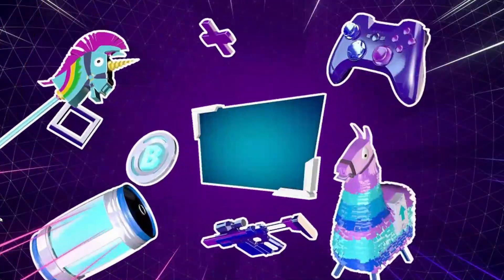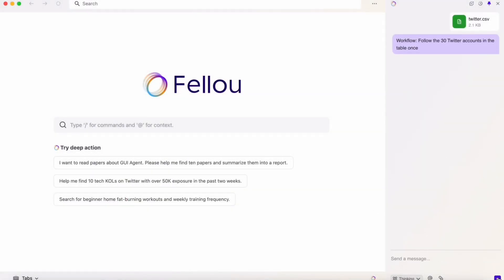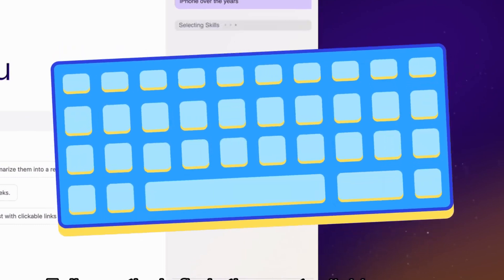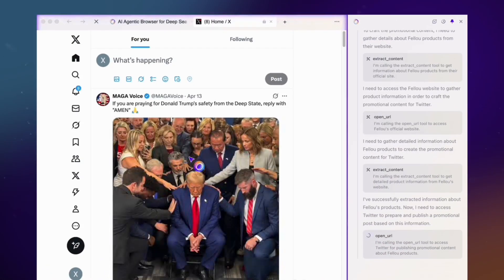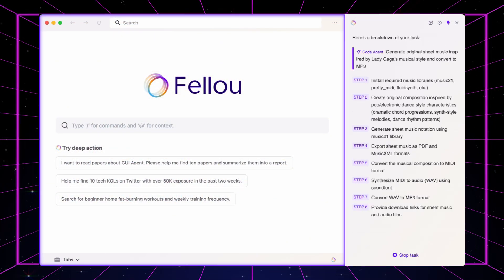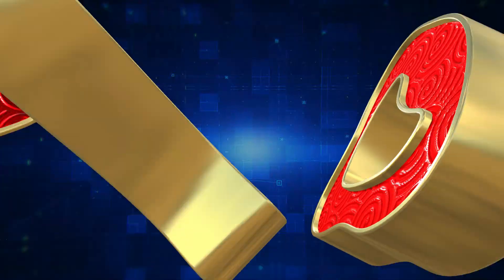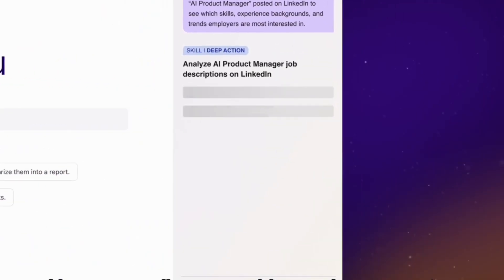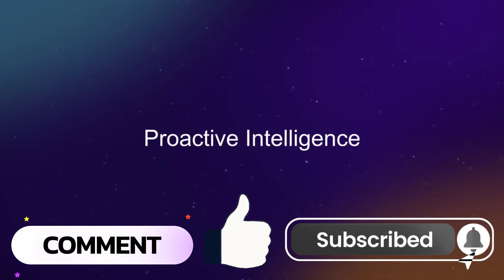Fellou Browser vs Chrome | Best AI Browser 2025?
Fellou Browser vs Chrome – Is Fellou the best AI browser and real Chrome alternative? 🚀
In this video, I compare Fellou AI Browser with Google Chrome. You’ll see the differences in speed, features, user interface, AI tools, and system resource usage.

If you are tired of Chrome using too much RAM or want to try a smart AI-powered browser, then this video is for you!

🛠 My Gears
💡 Ring Light